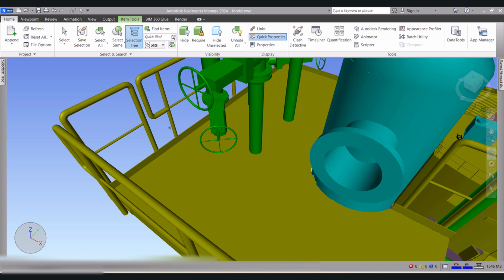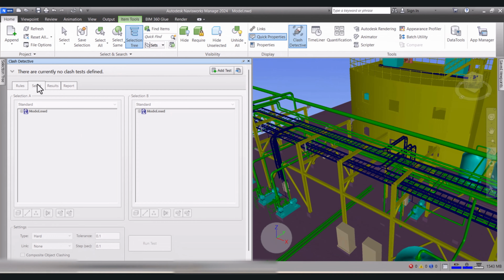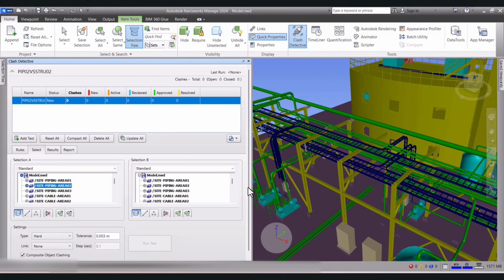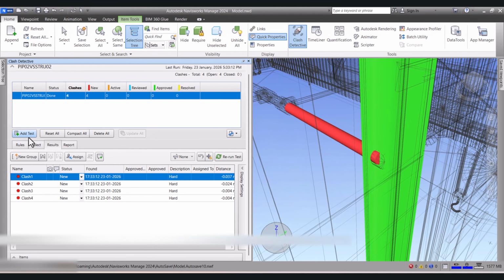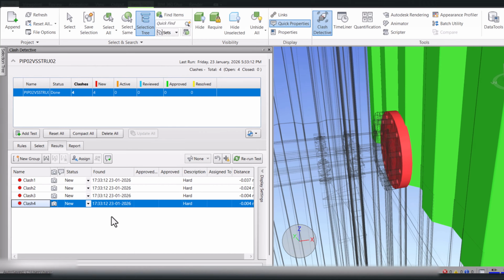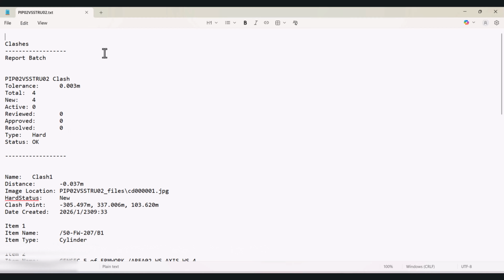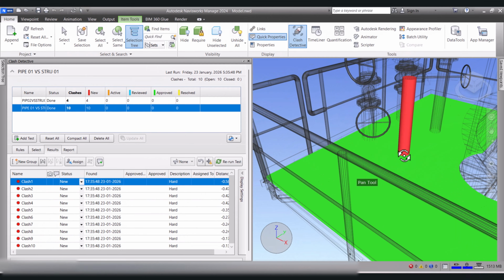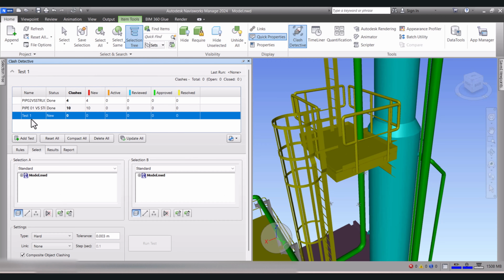How to Perform Clash Check in Navisworks Manage | Clash Detection Explained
How to Perform Clash Check in Navisworks Manage
In this video, you will learn how to perform clash check in Navisworks Manage using a clear, step-by-step workflow. This tutorial is designed for BIM professionals, engineers, and construction teams who want accurate coordination and fewer design conflicts.

We explain Navisworks Manage clash detection using the Clash Detective tool, including how to set up selection sets, run tests, and review results efficiently. You will understand the complete Navisworks Manage clash check tutorial process used in real BIM projects.

This guide covers Navisworks clash detection step by step, including BIM clash detection in Navisworks for architectural, structural, and MEP models. You will also learn Navisworks Manage MEP clash detection and Navisworks Manage structural clash detection best practices to improve coordination quality.

By the end, you will know how to generate a Navisworks Manage clash report and apply Navisworks Manage BIM coordination tools for effective collaboration. This video is ideal for beginners and professionals looking for reliable Navisworks Manage training for clash detection.

 Watch till the end for practical tips used in live project coordination.

You can see other video of Navisworks freedom

This Navisworks Clash Detection tutorial is about;